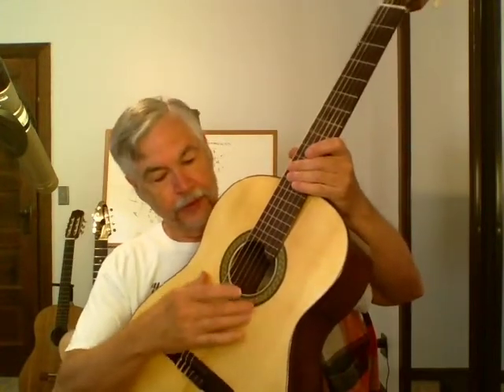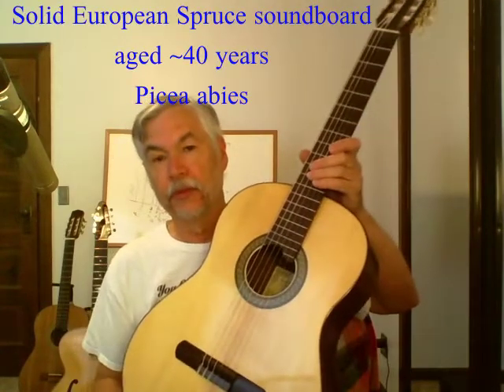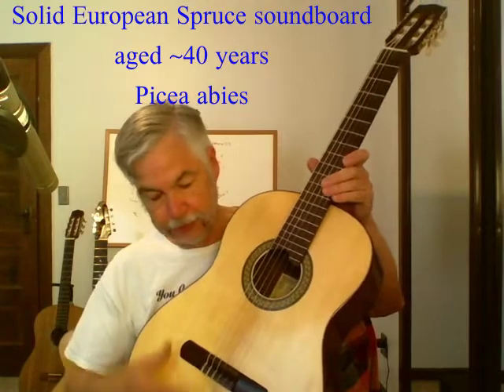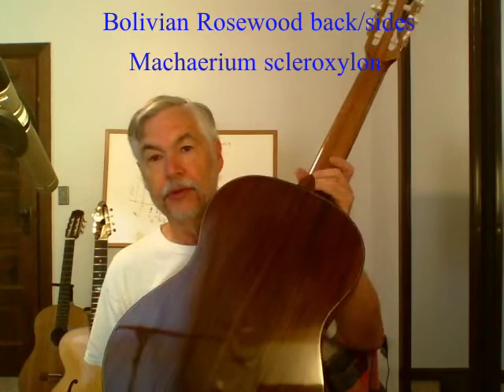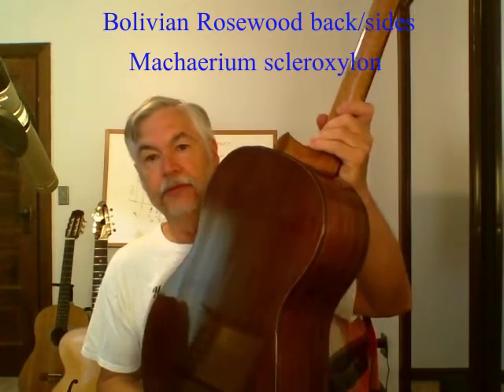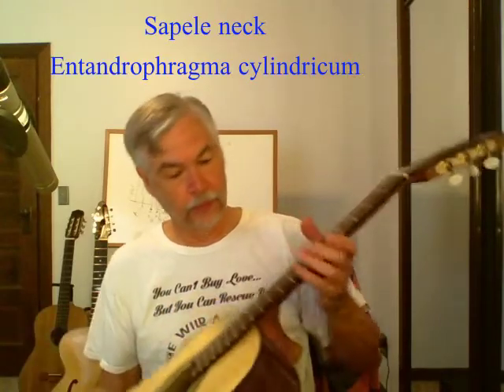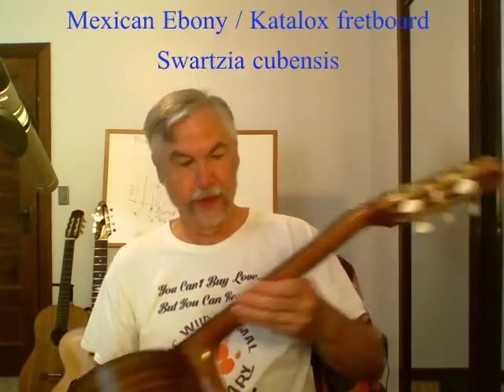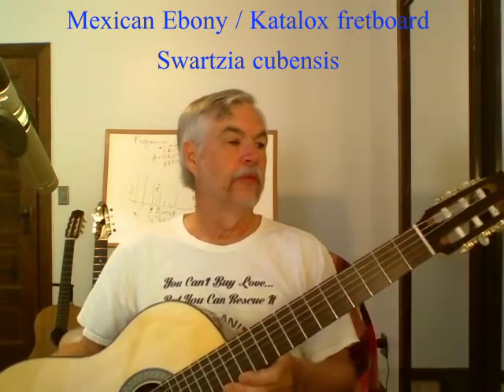Demo and description of the first successful solid, "pin" top guitar.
I developed the "Pin" top concept for double top guitars. My initial foray into using it with solid tops was not great and I replaced that soundboard with a double top soundboard. A few years later I built 3 solid "pin" top guitars with much greater success. This is the first one.